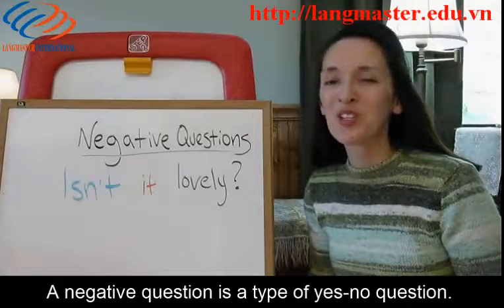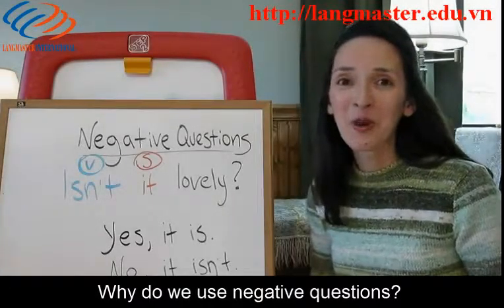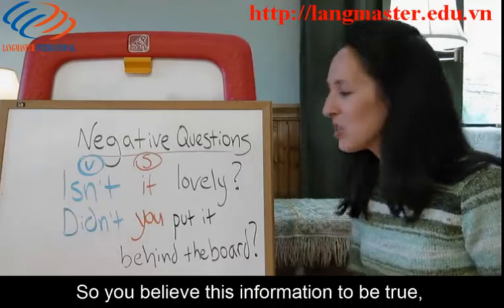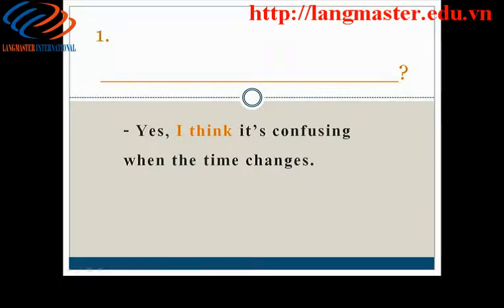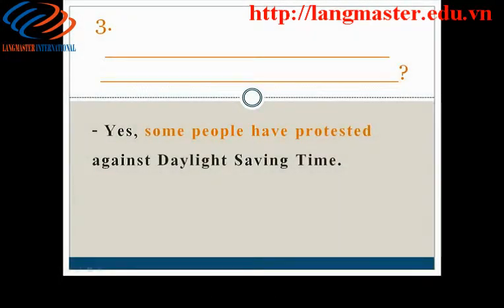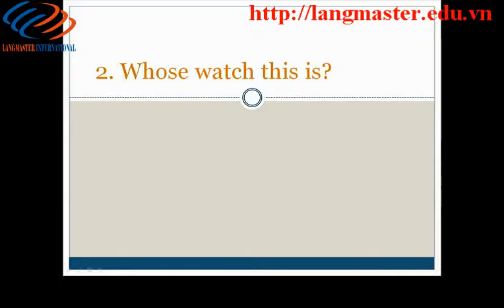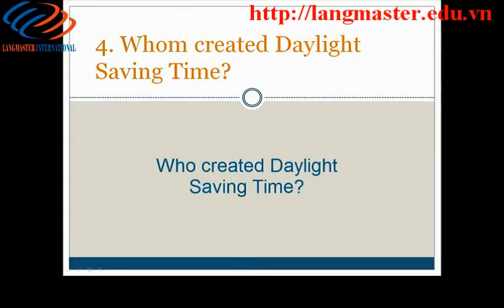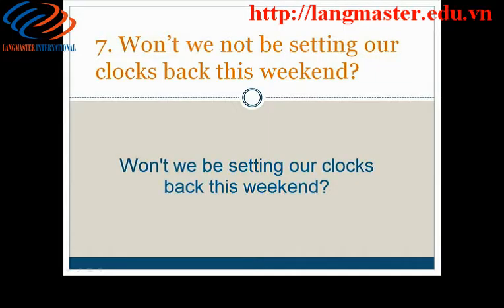Lesson 10, Part 2 Question Formation Common Mistakes in English captions YouTube 1